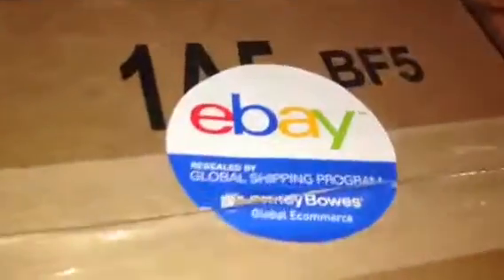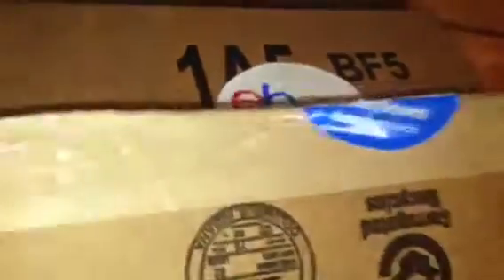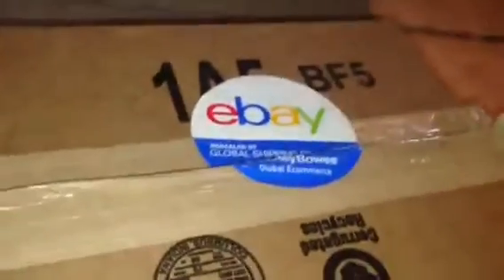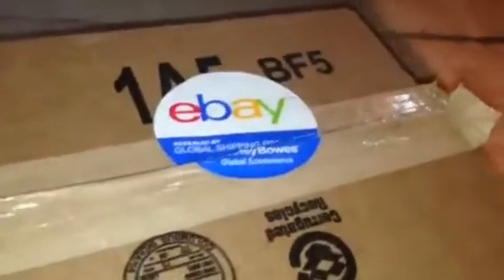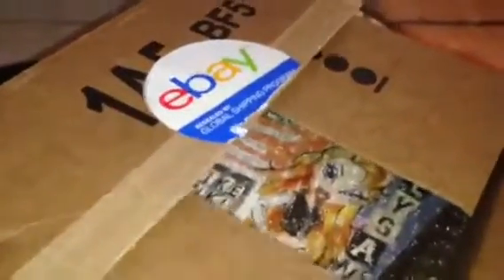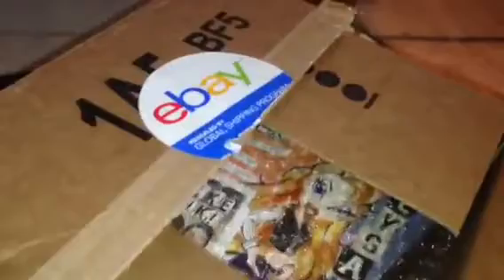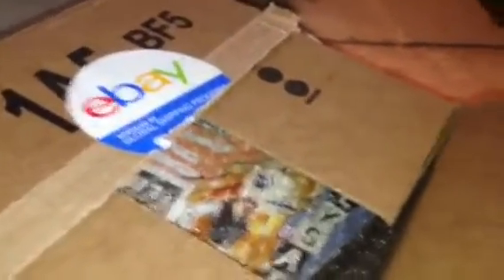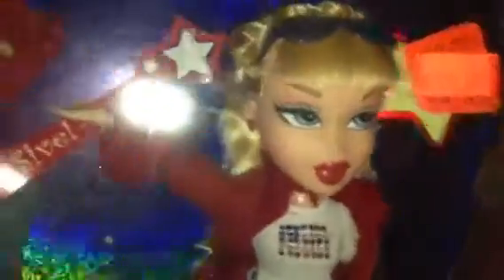EBAY BRATZ DOLL HAUL!